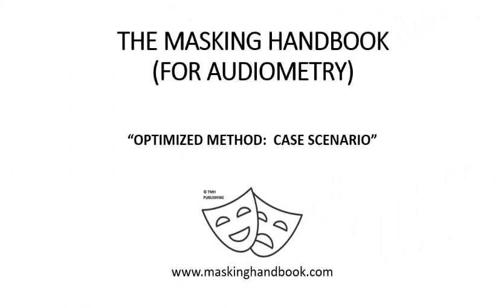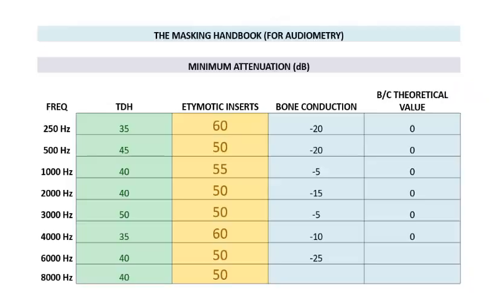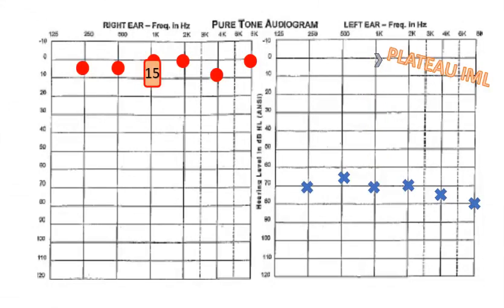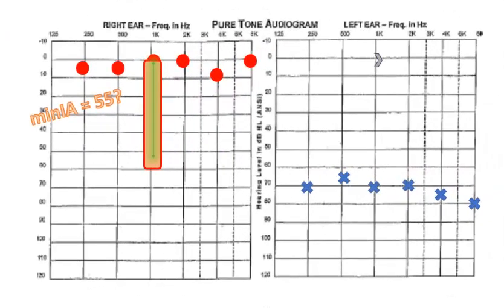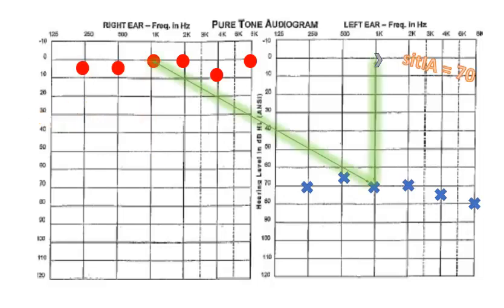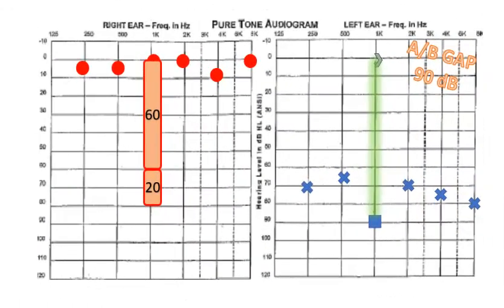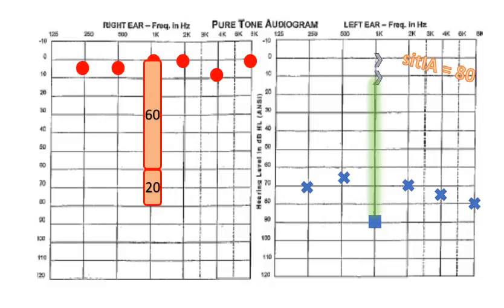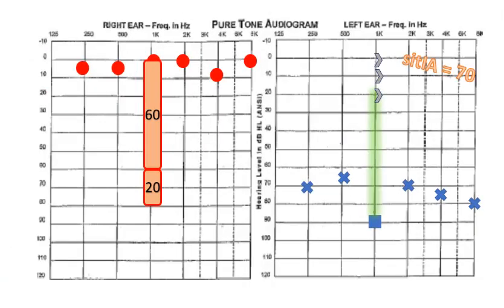12D Optimized Method Case Scenario